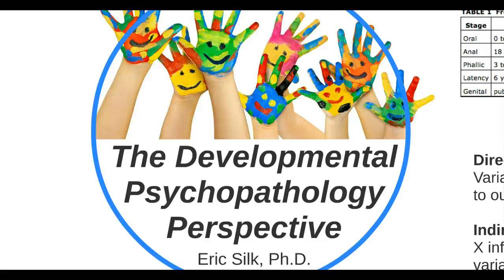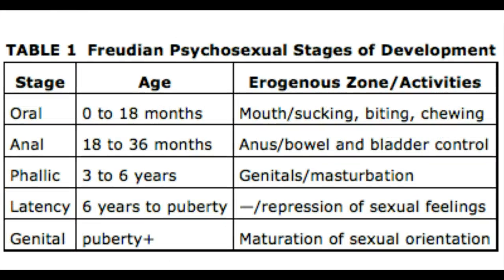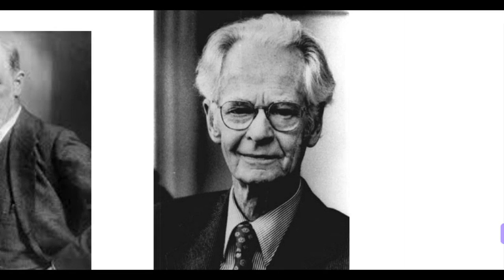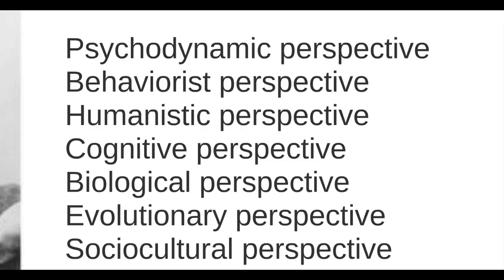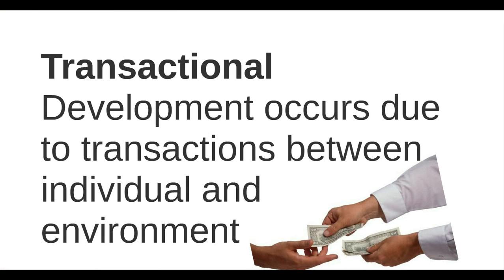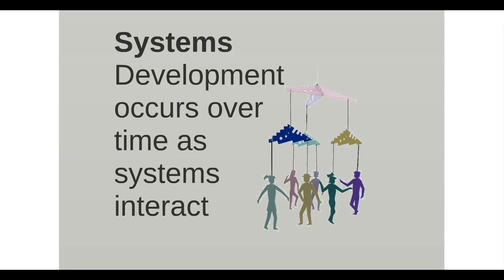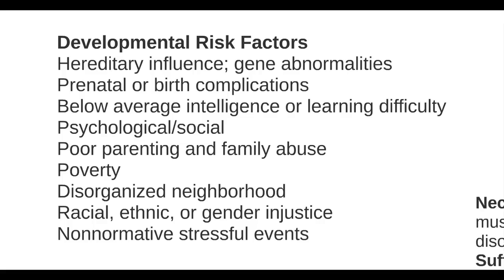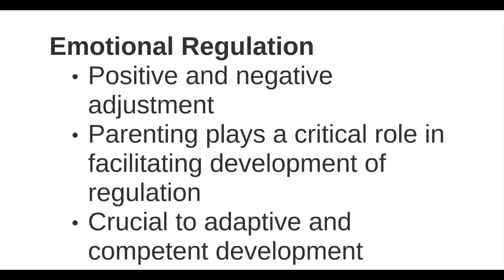The Developmental Psychopathology Perspective